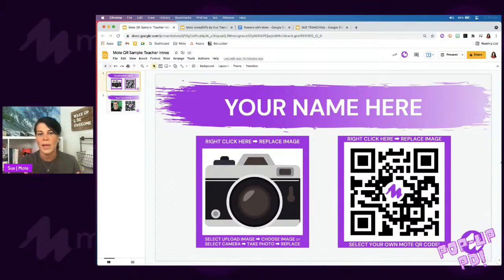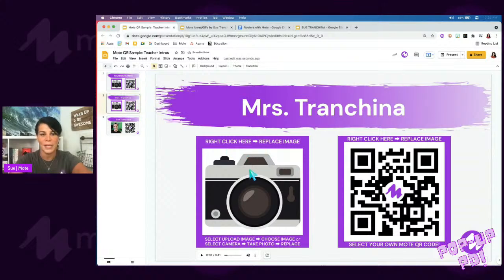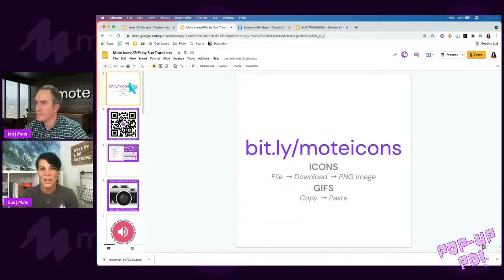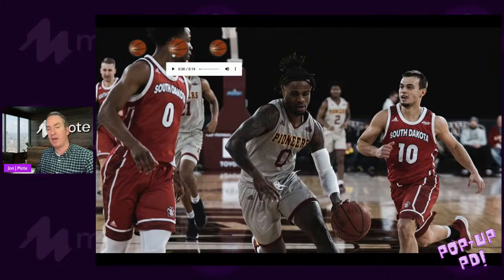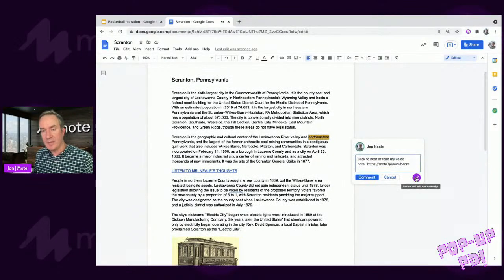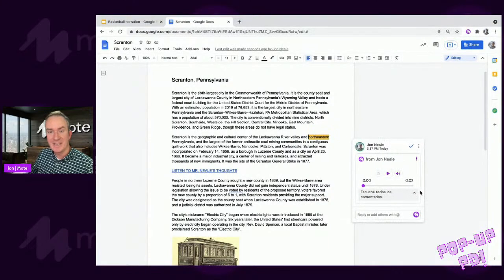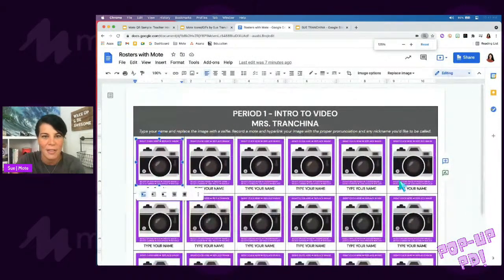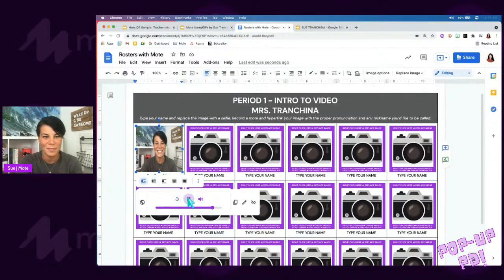Pop-Up PD with Mote!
Join Sue and Jon from our Edu Team as they take you through some quick and super useful tips for Mote!